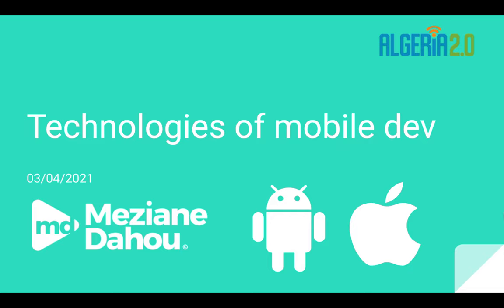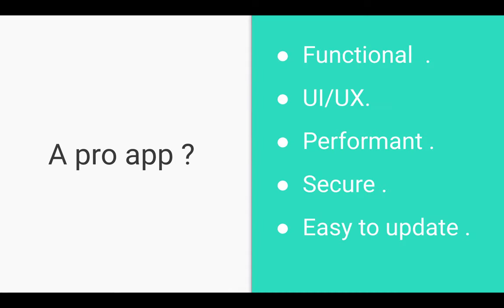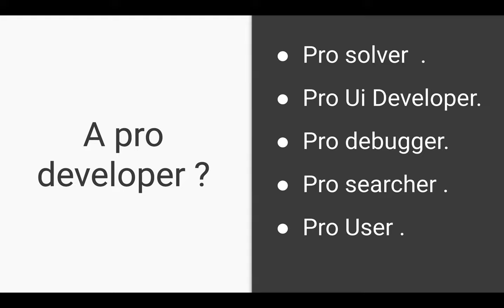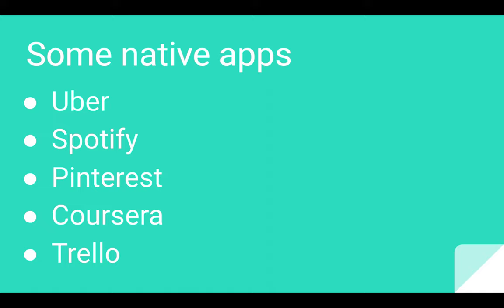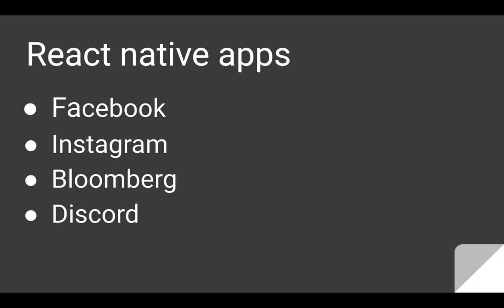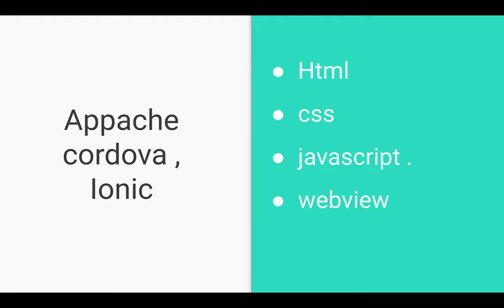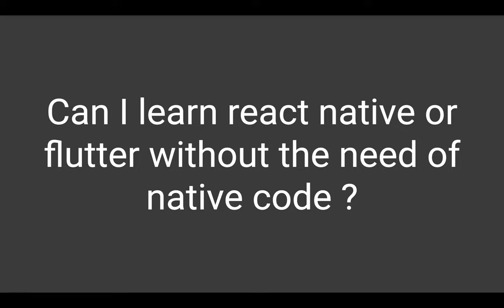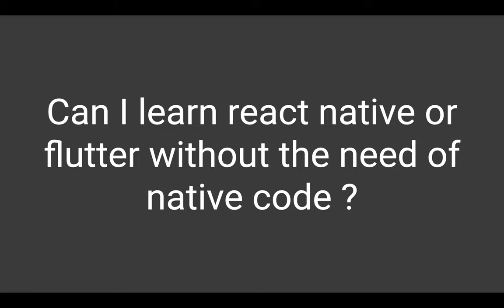Difference between native and cross platforms in mobile development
By Meziane Dahou Mobile developer

The speach will be about the main differences between native and cross platform in mobile development. we will talk about the advantages and the inconvenient of each technology. When to use them ? and what's the best technology for your startup and for freelancing